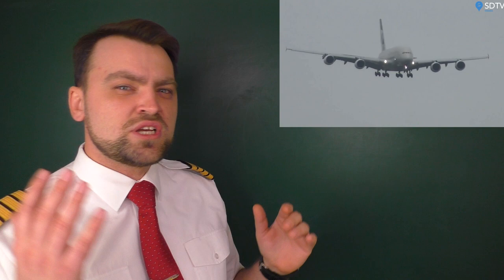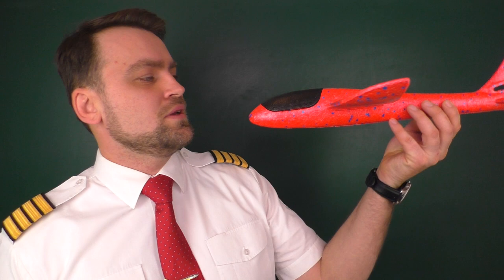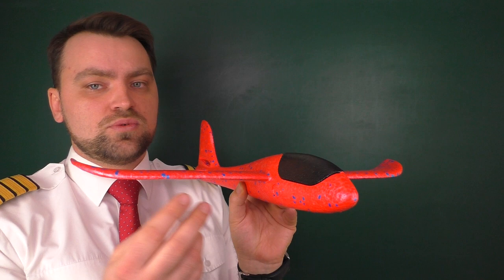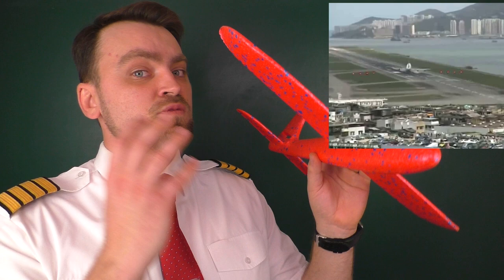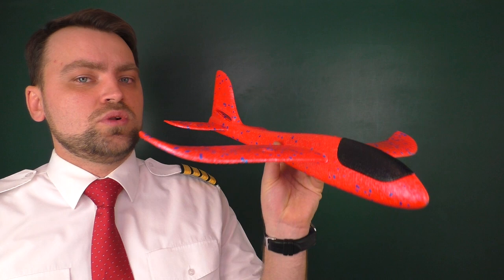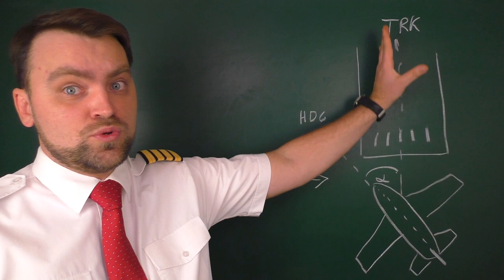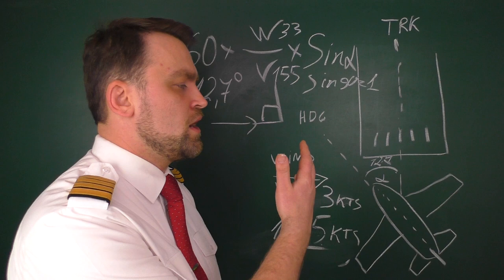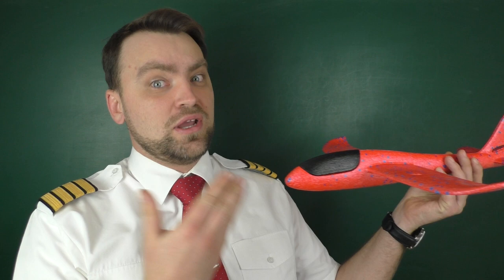Airbus A380 Crab Crosswind landing explained by Pilot Blog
I asked by some of people wheather is was fine and safe to land the Airbus A380 airplane in Heathrow airport of London city? Well my friends I am just a B737 pilot and I have never flown the A380 Superjumbo Hovewer the aerodynamic laws are applied for every airplane in the same way. I can't tell you what pilots should have done in that situation but I can tell you from my own experience and from principle of flight point of view. As I see it now it wasn't a perfect landing, however it was quite safe. All wheels were fine and pilots did their best controlling the airplane direction after landing. I am not here to blame anyone this video was done only for joy purpose.